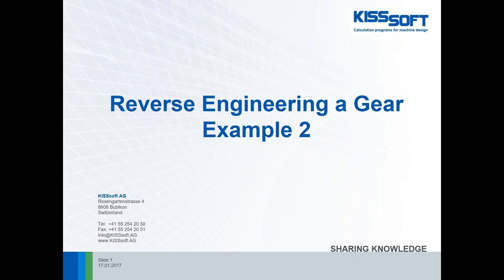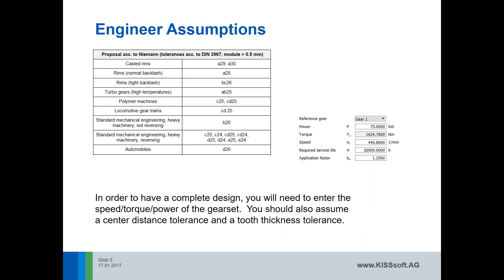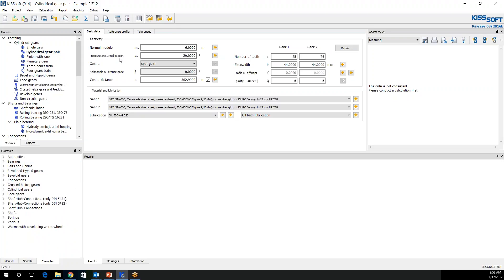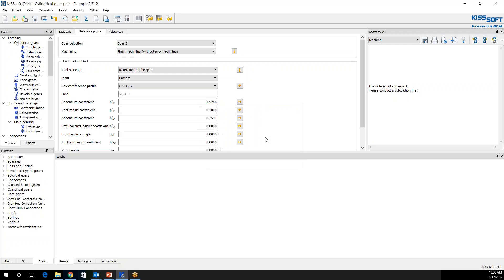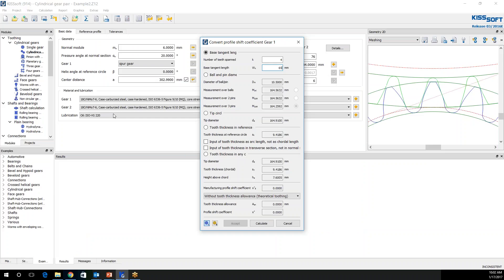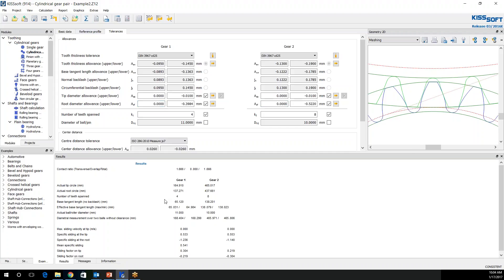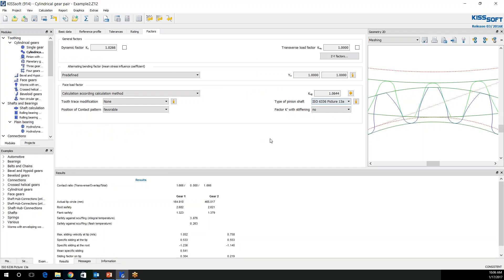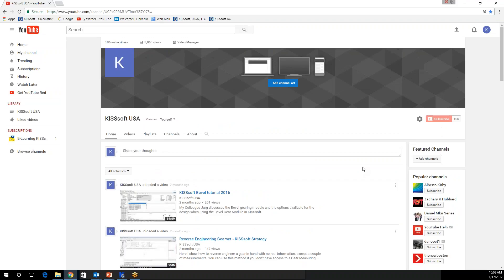Reverse Engineering a Gear Pair - 2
In this example, the designer is tasked with redesigning an existing set of gears.  The existing gear design is not known explicitly, and minimal information is available for the design.

Of course, sales needs a design very quickly in order to provide a client with a replacement set of gears.

As the engineer you will need to make some basic measurements and a couple assumptions in order to complete the redesign.